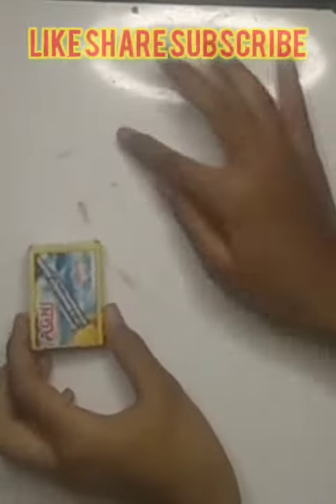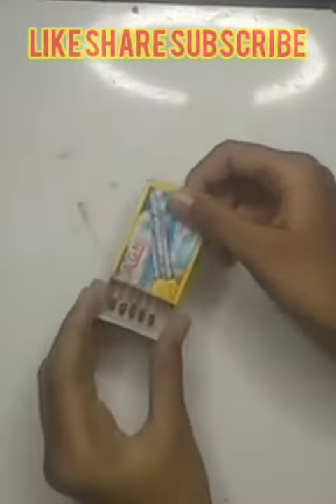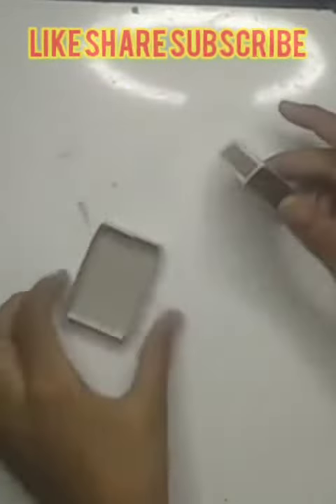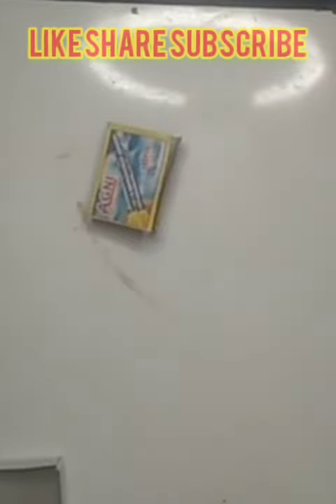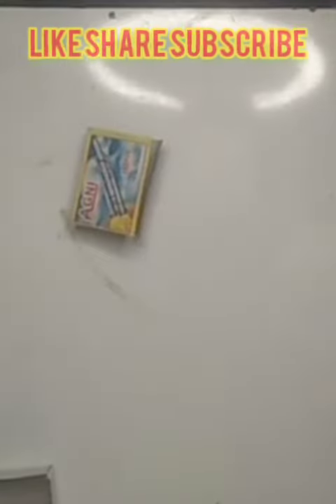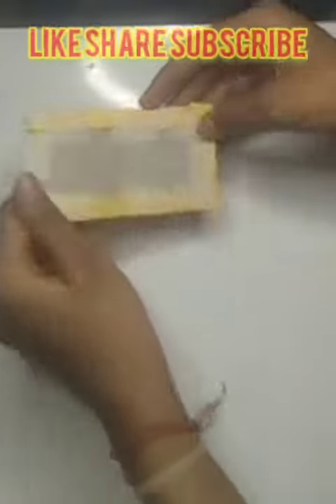jwelary box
jwelary box drawing simple circle drawing
pencil drawing easy
pencil drawings
simple scenery drawing
scenery drawing with pencil
how to draw
pencil art
pencil drawing
beautiful scenery drawing
very easy drawing
corona drawing
barbie drawing
drawing for beginners
scenery in circle
scenery pencil drawing
drawing of nature
nature scenery drawing
easy circle scenery
Heart drawing easy
pencil drawing scenery
nature drawing easy
a love tree in circle
circle scenery of moonlight
Art & craft 2mWhich drawing is so easy?
How to make a good drawing?
How do I start drawing art?
Who to draw a rose?
How canI draw a face?
What can I draw easy and cute?
Who to draw a cat?
How to draw kawaii girl?
How canI draw anime?
How can I win a cat?
mukta art&craft
shanny pop
manraj kahar04